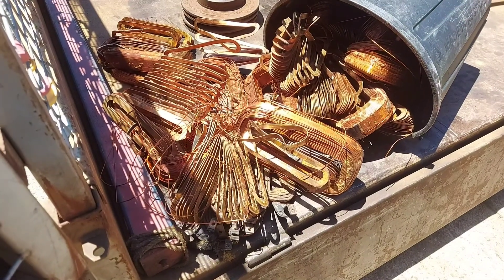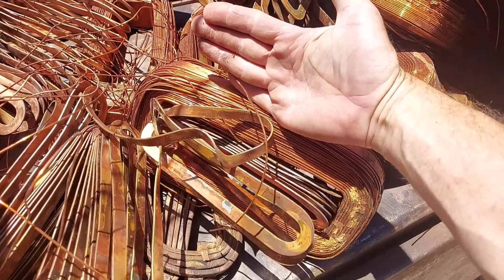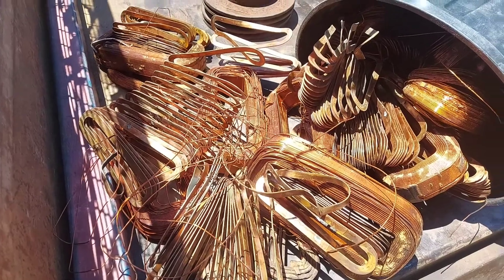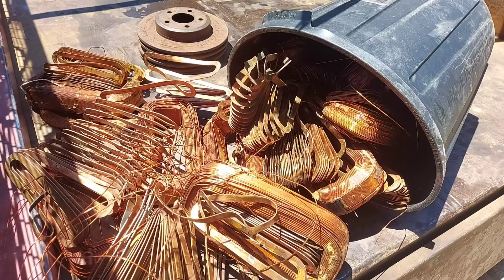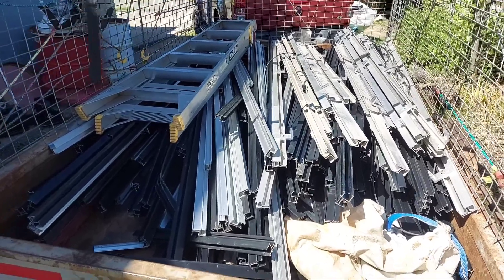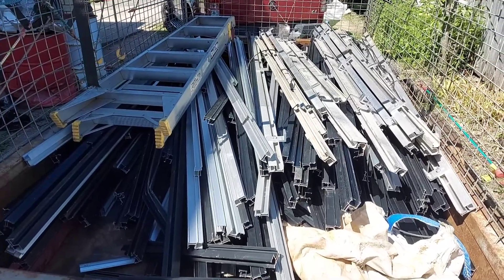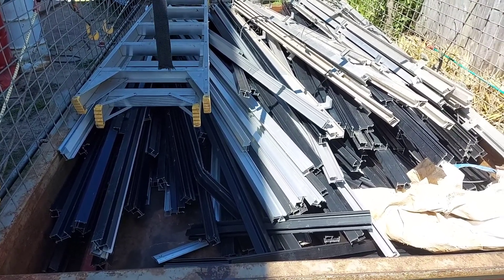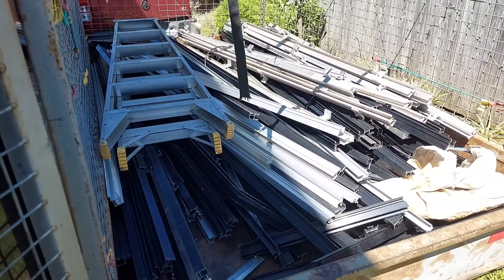140kg No2 Copper Pickup and 295kg in Clean and Dirty Extruded Ally.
Hello everyone,